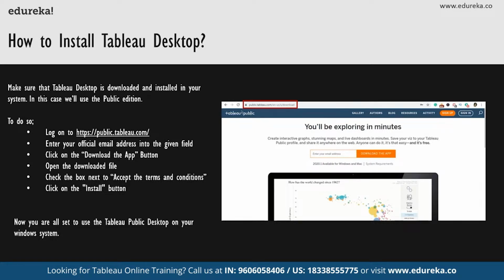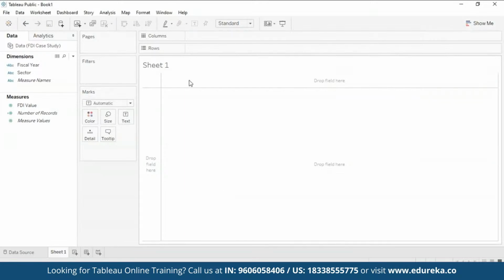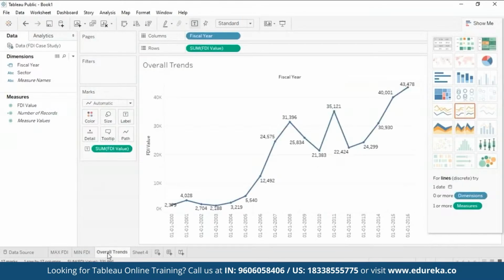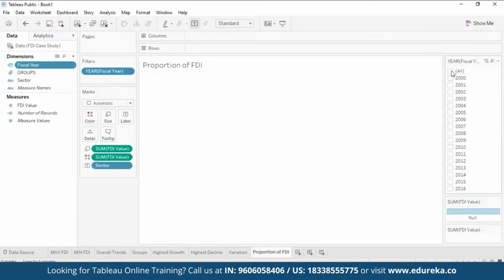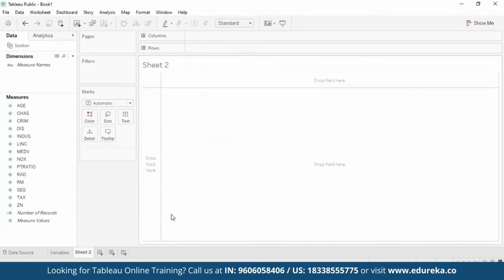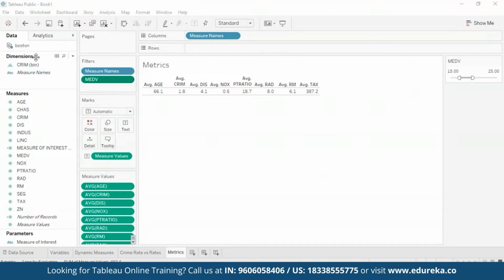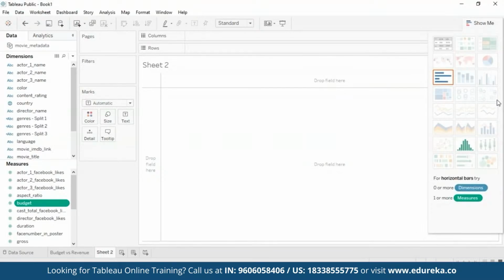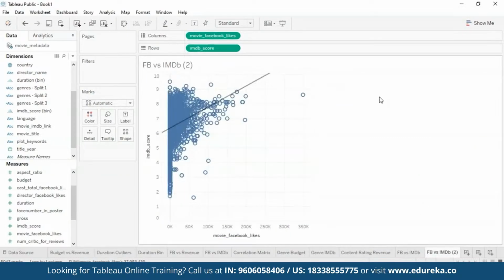Tableau Projects for Practice | Tableau Projects for Data Science | Edureka Rewind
To gain the maximum amount of insight with the least amount of effort is what we try to achieve through Business Intelligence. The main aim of this tutorial on "Tableau Projects for Practice" is to help you utilize Tableau as a tool for Trend forecasting, Exploratory Data Analysis and Decision Making, not only for engagement but also comprehension efficiency.